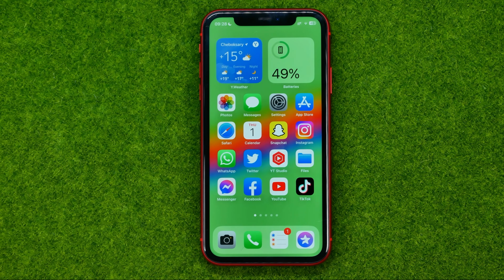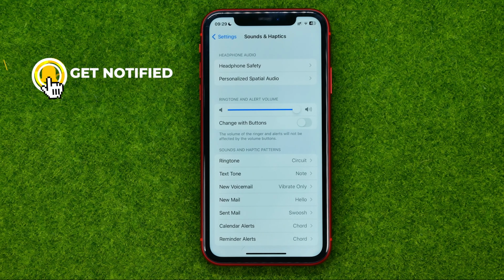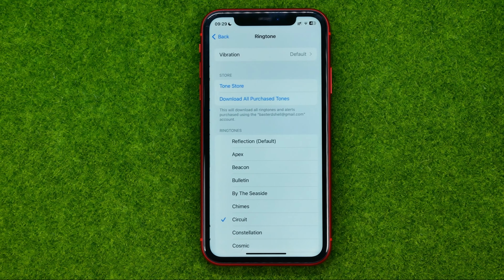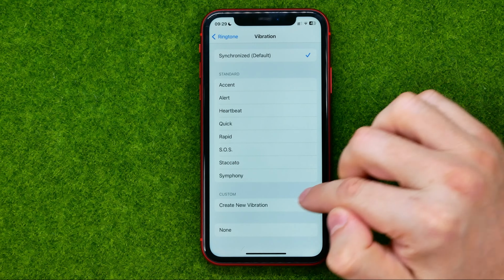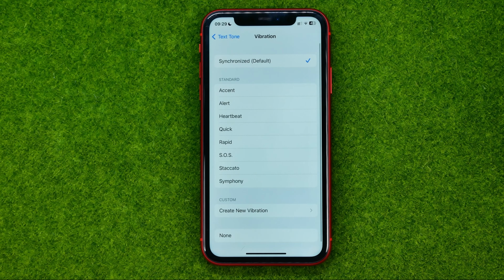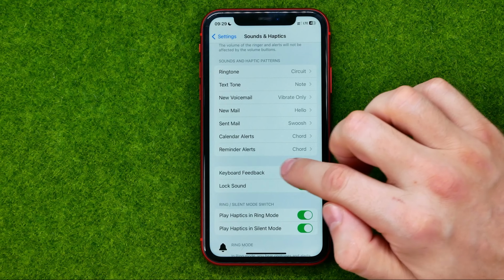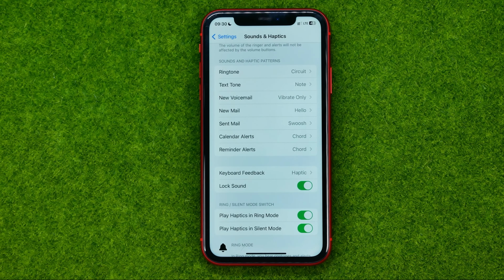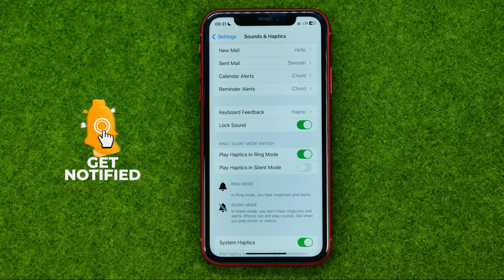How to Change iPhone Vibration - Full Guide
If you are looking for a video about how to change iphone vibration, here it is!
In this video I will show you how to change vibration on iphone. Be sure to watch the video to the very end.
You will learn how to make iphone vibrate. That's easy and simple to do from your phone.

00:00 - Intro
00:23 - How to change iphone vibration